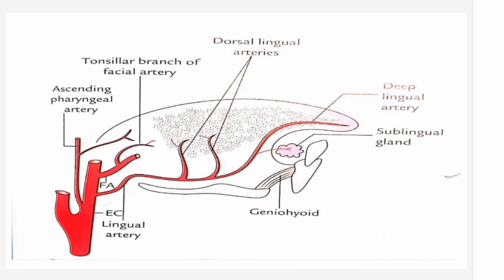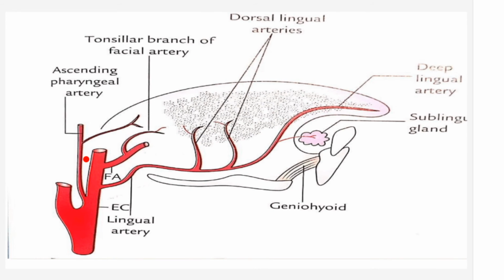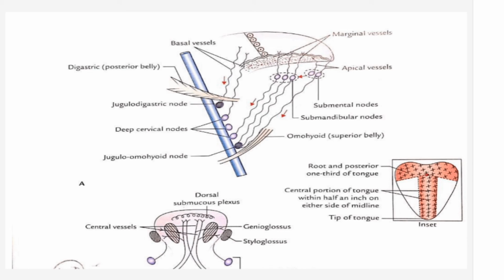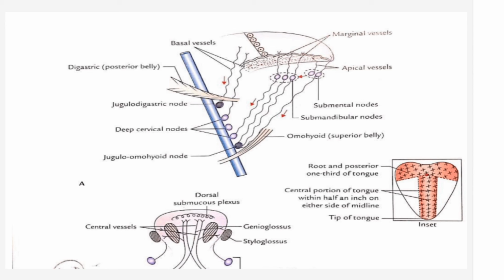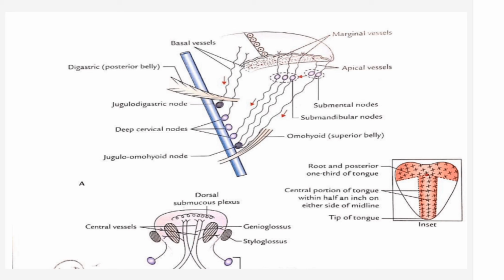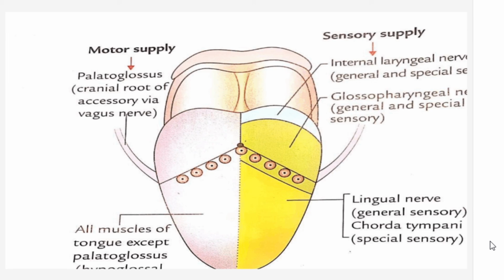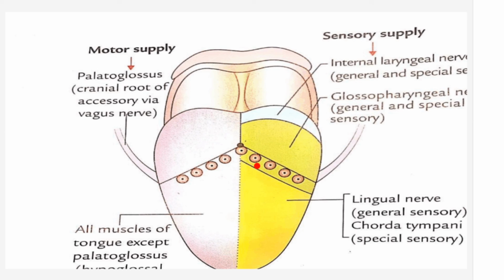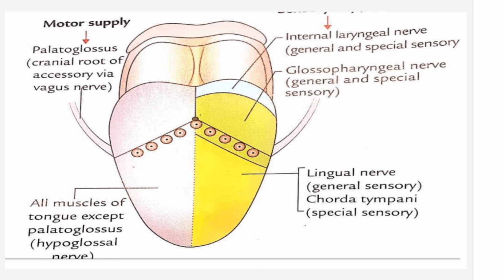Tongue | Continued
NEW DAY. NEW BEGINNING
Know your Tongue